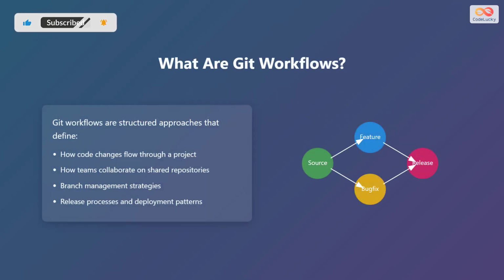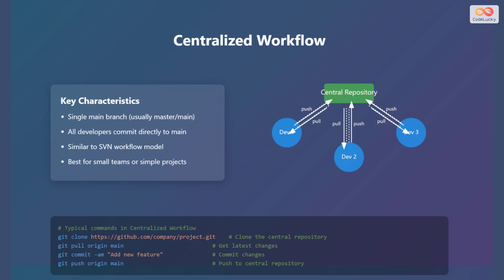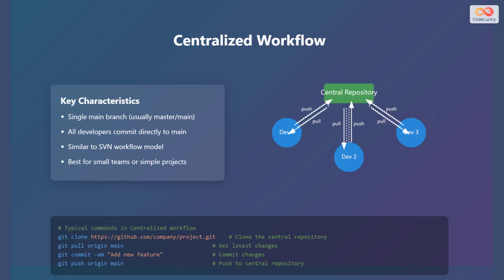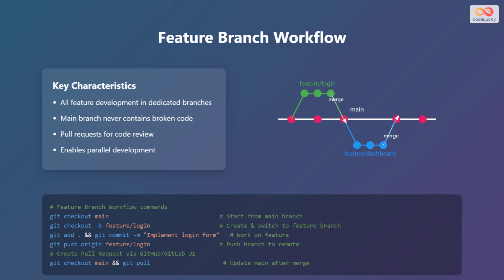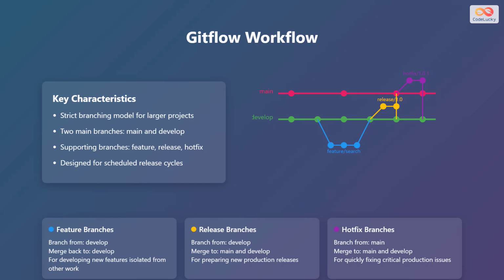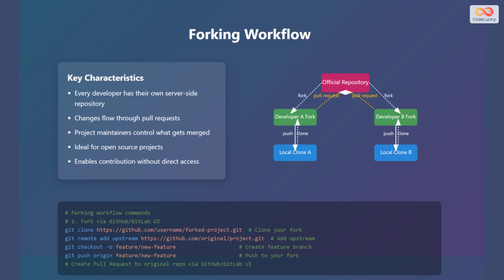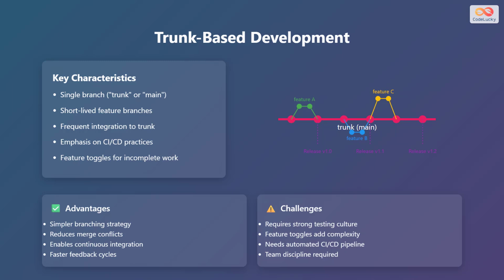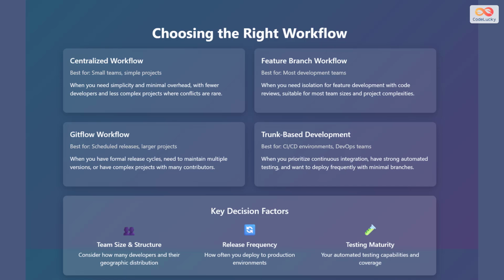Git Workflows Explained: Choose the Best Workflow for Your Team!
Confused about Git workflows? 🤔 This video breaks down the most popular Git workflows, including Centralized, Feature Branch, Gitflow, Forking, and Trunk-Based Development. We'll explain the key characteristics of each workflow and when to use them.

Learn how to choose the right Git workflow for your team's size, project complexity, release frequency, and testing maturity. 🚀 Improve your team's collaboration and code quality with our step-by-step guide. We'll also cover the pros and cons of each approach so you can make an informed decision.

Whether you're a beginner or an experienced developer, this video will help you understand Git workflows and implement best practices for version control. 💻 Start streamlining your development process today!
Chapters:
00:00 - Git Workflows Overview
00:11 - Git Workflows - What Are Git Workflows?
00:28 - Git Workflows - Why Use Structured Workflows?
01:13 - Git Workflows - Centralized Workflow
02:01 - Git Workflows - Feature Branch Workflow
02:48 - Git Workflows - Gitflow Workflow
03:34 - Git Workflows - Forking Workflow
04:33 - Git Workflows - Trunk-Based Development
05:18 - Git Workflows - Choosing the Right Workflow
05:55 - Outro